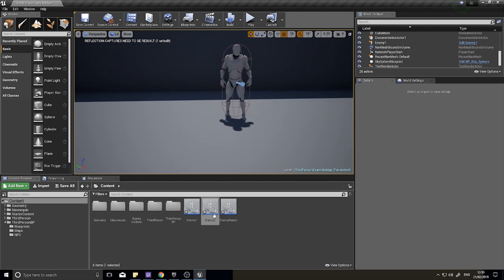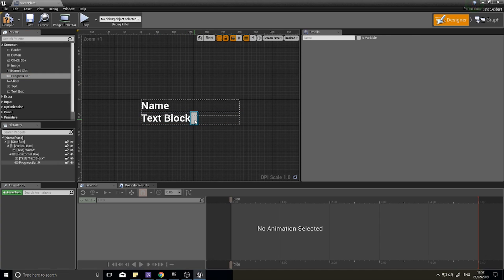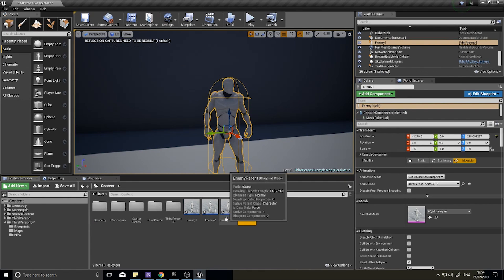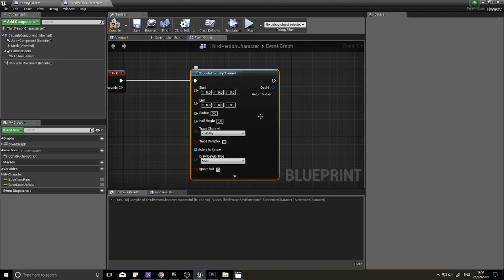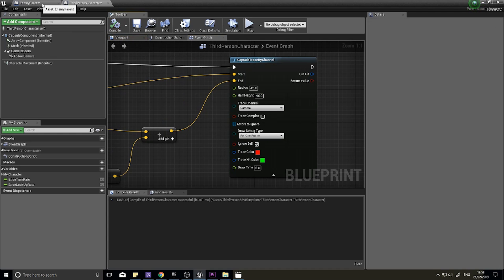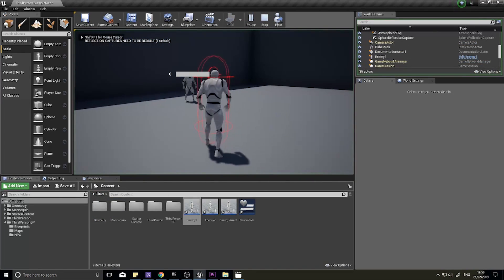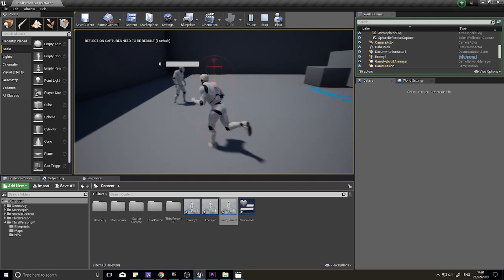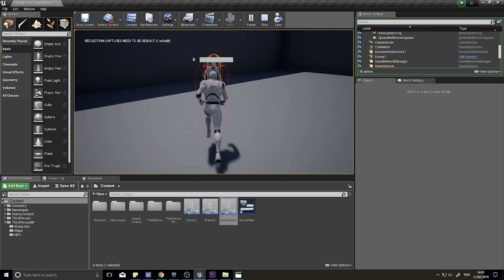Unreal Engine 4 Tutorial - Nameplates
In this tutorial I show you one way how you can have enemies display their details such as their health and level above their heads.